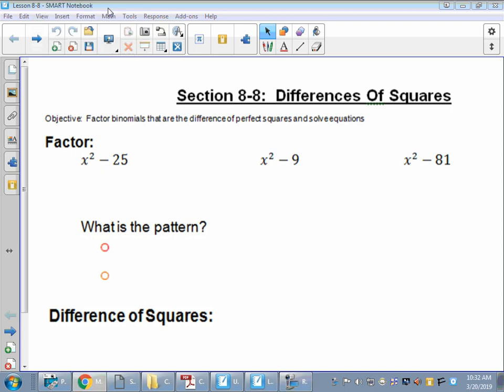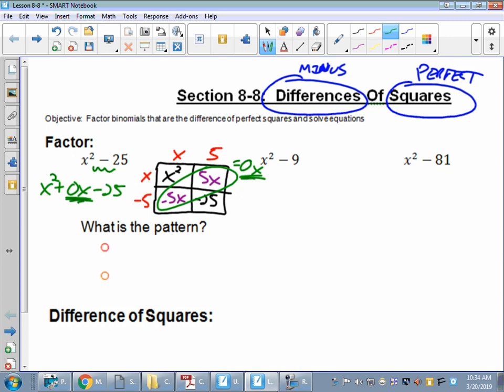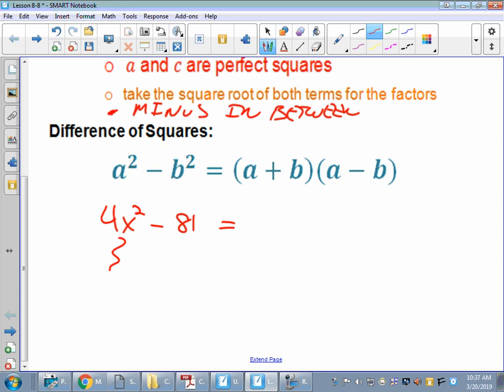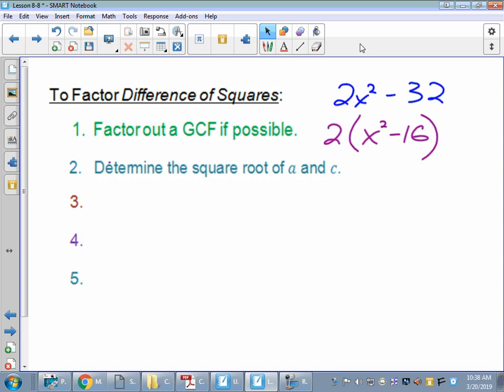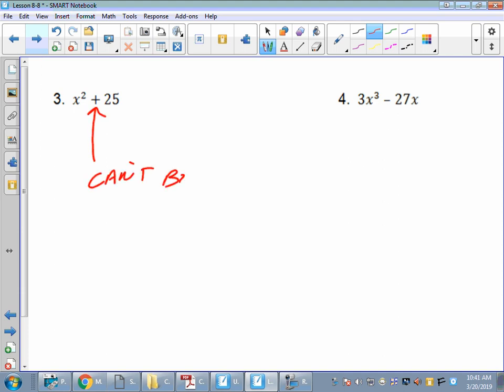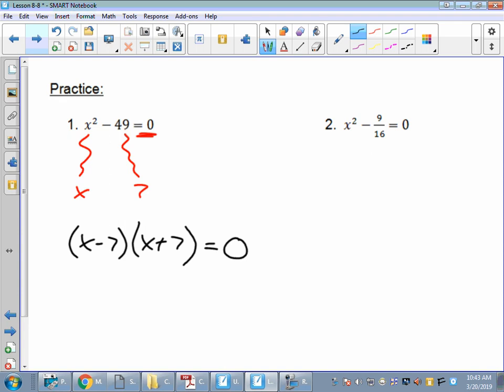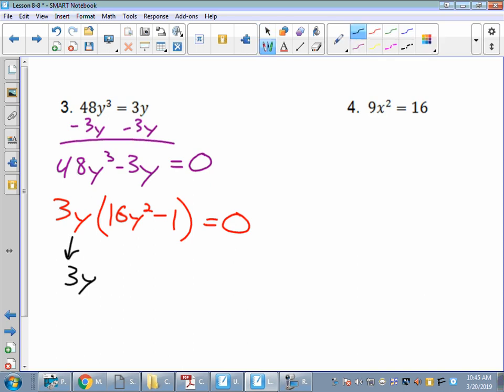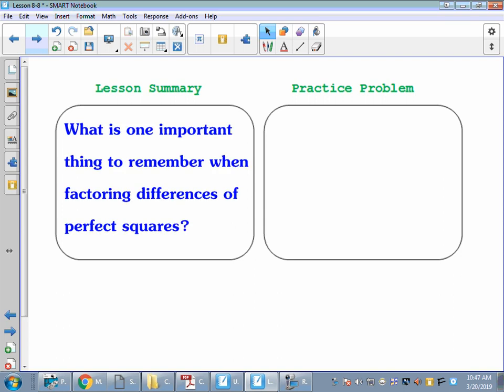Section 8-8 Notes